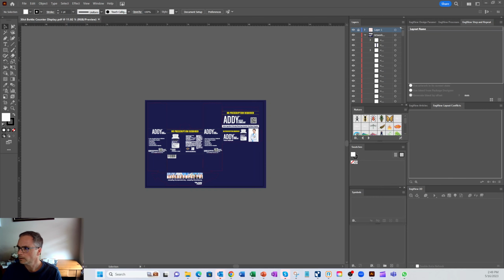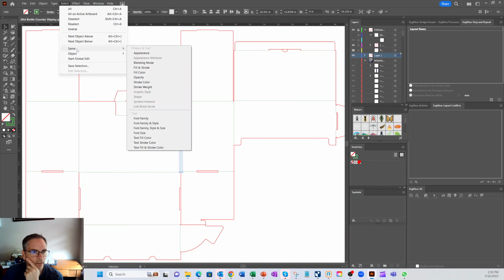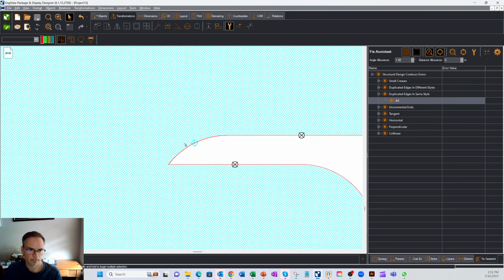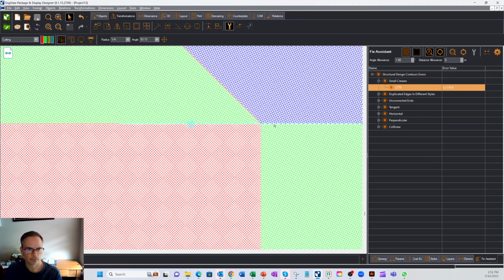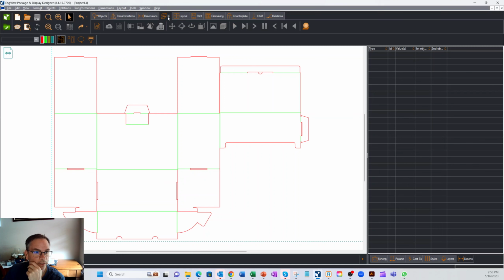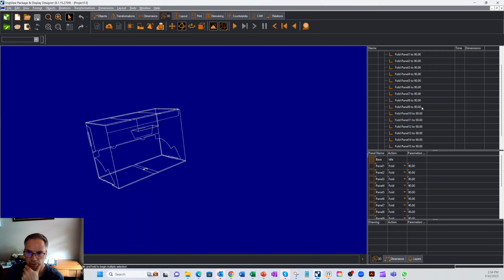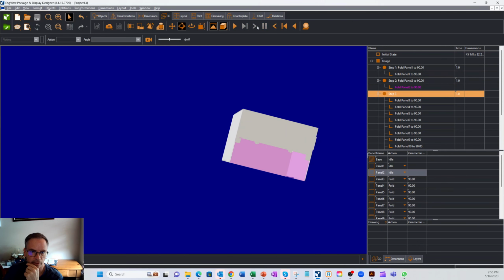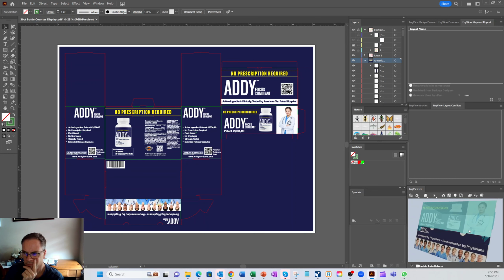760 addy box